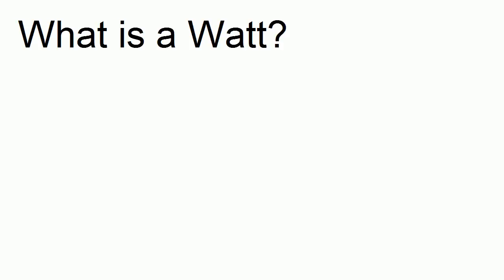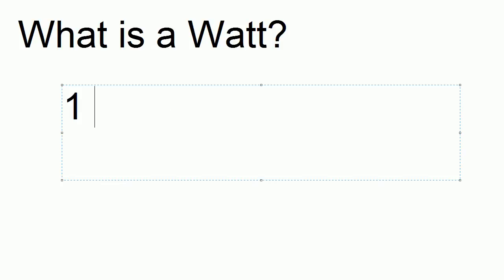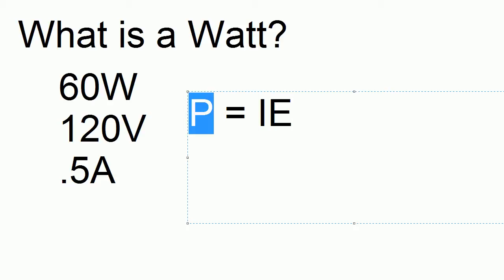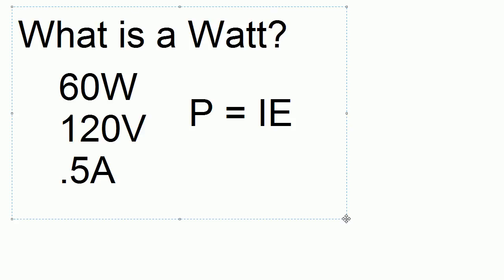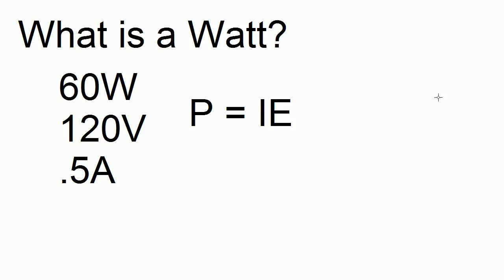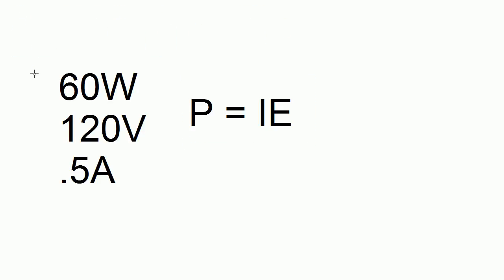What is Wattage?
A watt is a unit of power, often used to quantify electrical power dissipation. The unit can also be used for light, heat, and any other form of power. If you wanted to, you could see how many watts are contained inside of a soda can (hint: its a LOT of WATT).